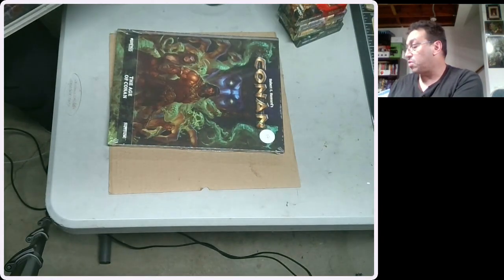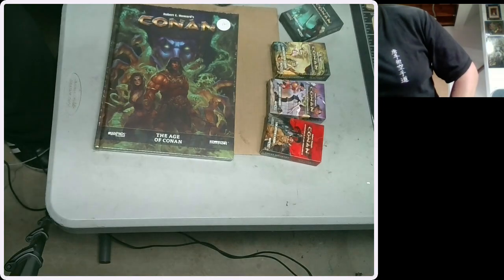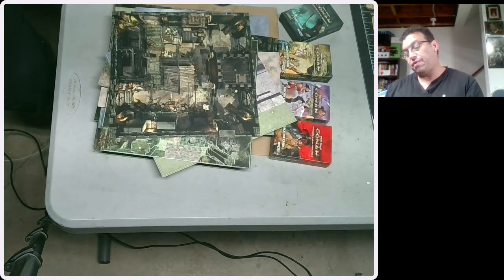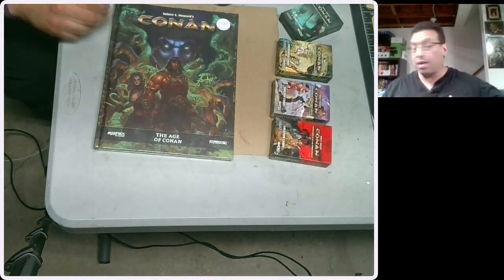Origins Reveal with a surprise Tales of the Valiant Test Packet review! 20230630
Sharing some Loot from Origins, Conan RPG items.
I also had just received playtest packet 4 of the Kobold Press' Tales of the Valiant introducing the Kobold and Halfling/Gnome cultures and heritages.  I do a quick review and reading of the highlights of the packet.  Enjoy and Happy Gaming!